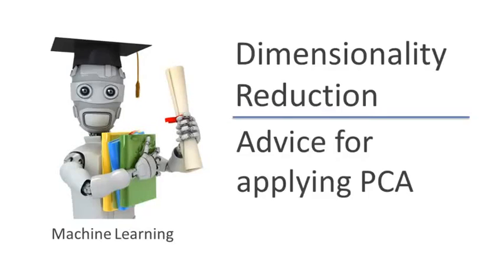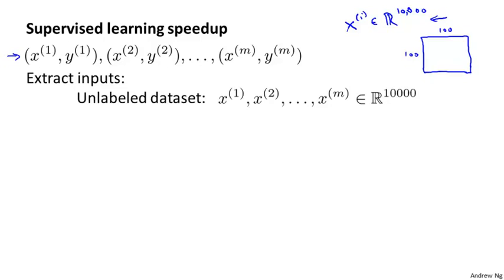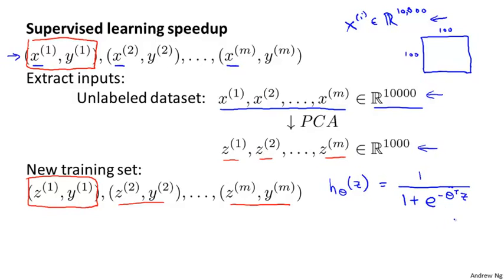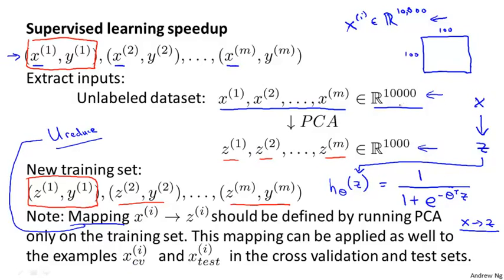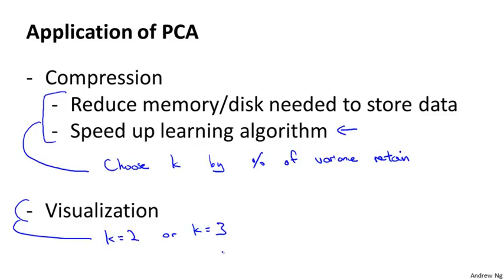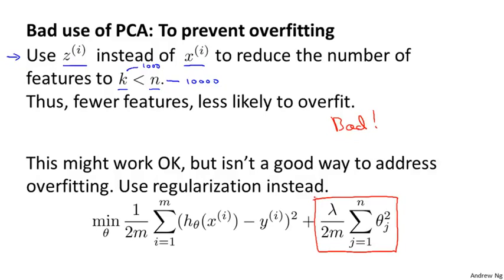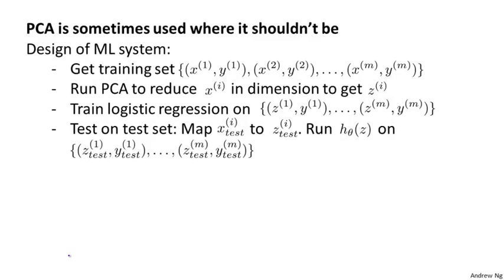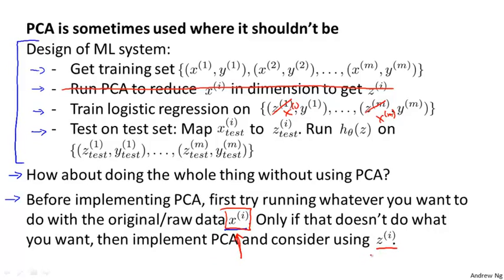Advice for Applying PCA | Lecture - 68 | Machine Learning